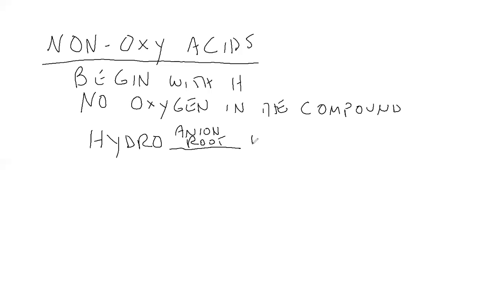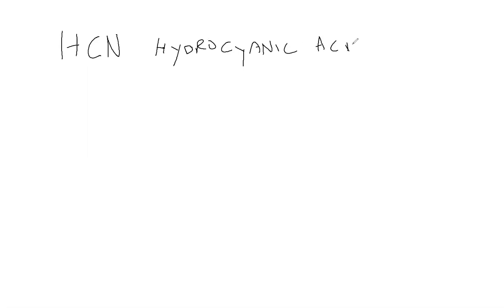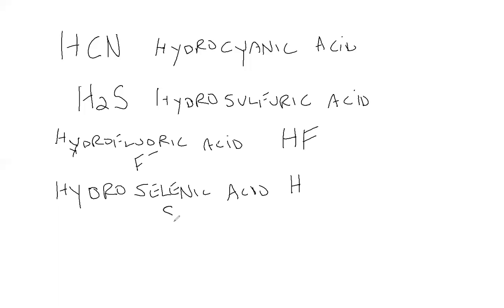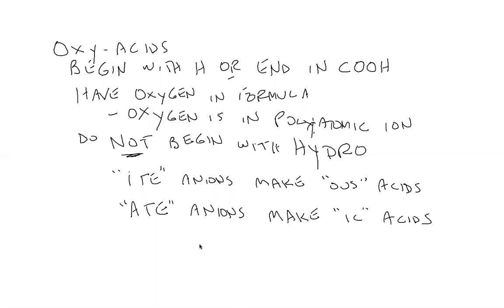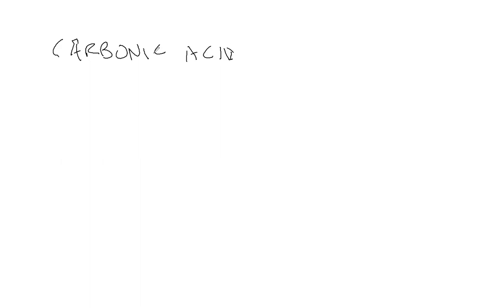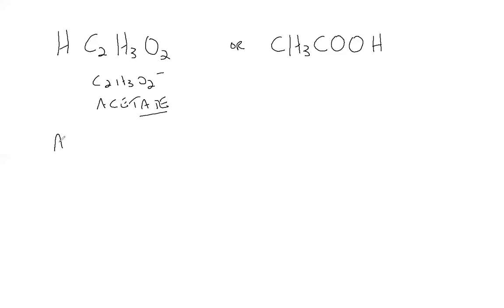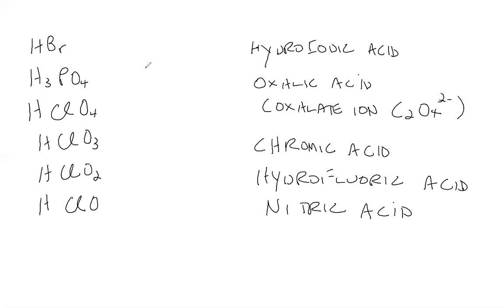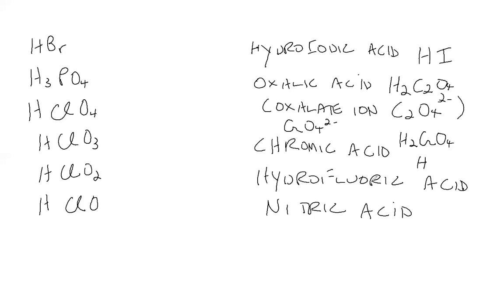F and N for Acids